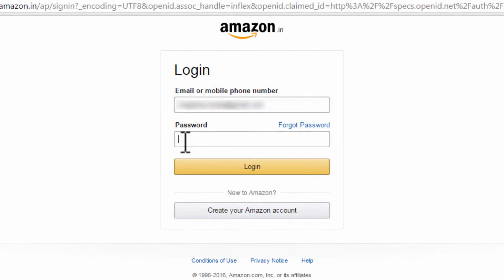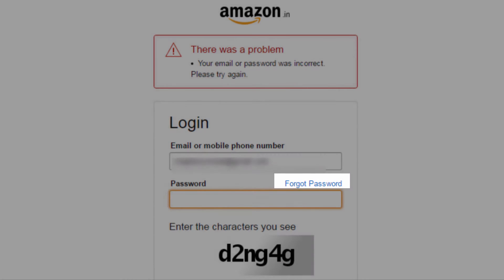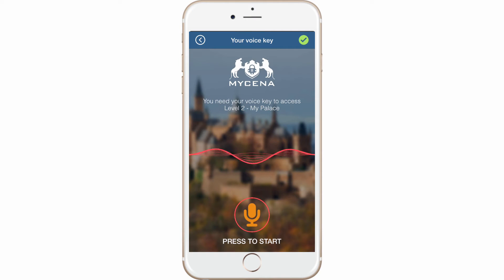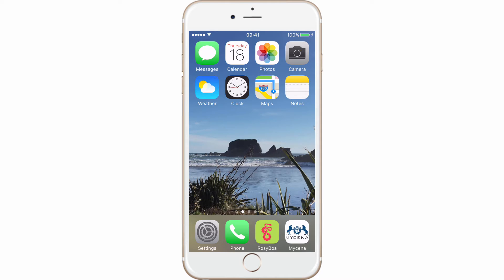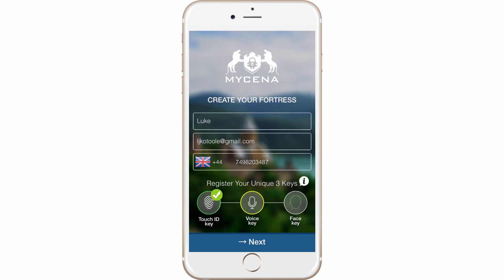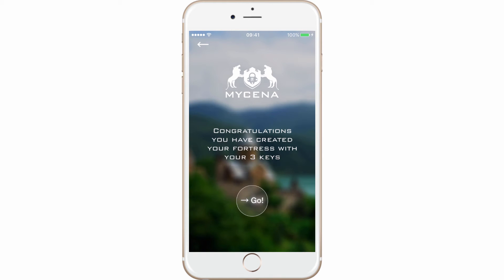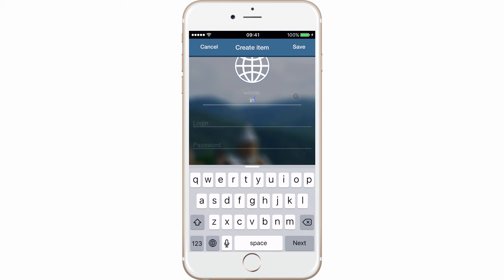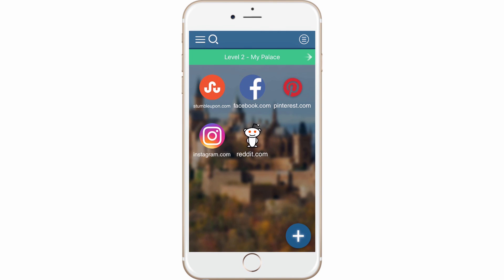MyCena - Never click "forgot password" again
Tired of forgetting your passwords?
Mycena keeps your passwords safe and fast to retrieve using your biometrics.